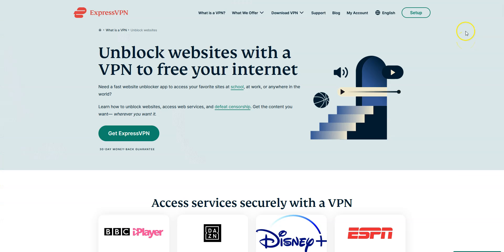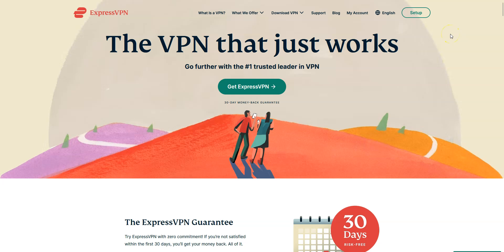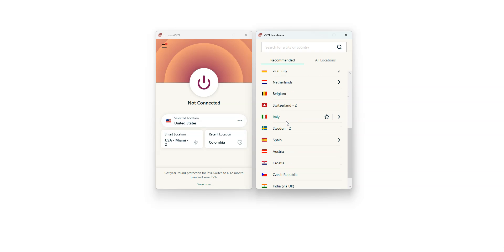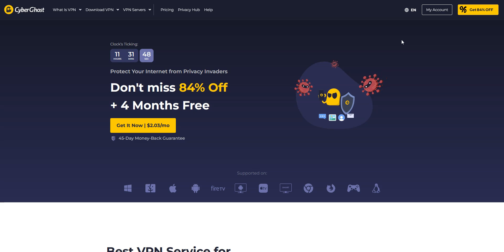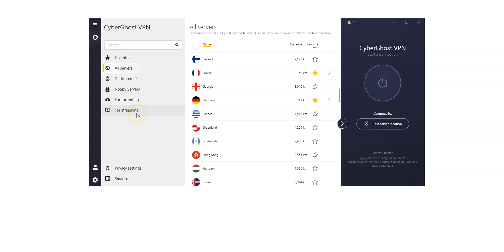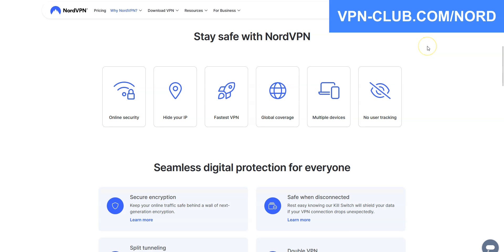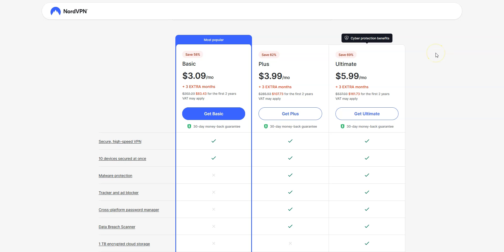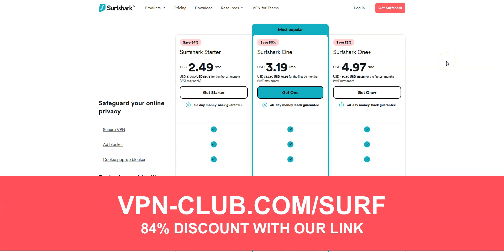BEST VPN FOR MYANMAR 🇲🇲 Top 3 Best VPN for Myanmar / Burma in 2026 ✅ Bypass Censorship & More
Wondering what's the best VPN for Myanmar? Look no further... We have reviewed and compared the best VPN services for Myanmar. I recommend using ExpressVPN ✅ (30-day trial) or CyberGhost VPN ✅ (45-day trial)

The best VPNs for Myanmar... By that I mean the best VPNs if you are in Myanmar. That said, this video is also useful if you are in another country and want to have a Burmese IP address and thus make it look like you are in Myanmar.

00:00 Introduction
00:25 Why use a VPN?
01:15 ExpressVPN
02:44 CyberGhost VPN
04:06 NordVPN
05:33 Surfshark VPN
06:14 Conclusion

Here are the best VPNs for Myanmar:

🥉 NordVPN (with VPN servers in Myanmar)
🥉 Surfshark VPN (with VPN servers in Myanmar)

Awesome! Now you know what the best VPN for Myanmar are... Remember, all these VPNs are available on Windows, macOS, iOS, Android...

They all come with a money back guarantee, so don't hesitate to give them a try! 30 days for ExpressVPN, NordVPN and Surfshark. 45 days for CyberGhost VPN!